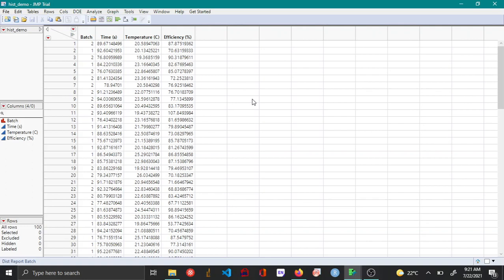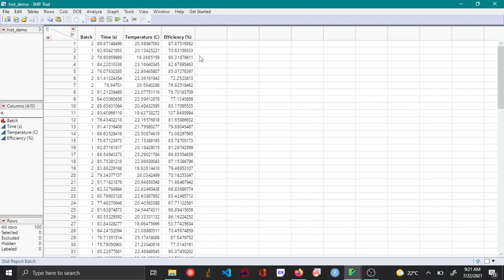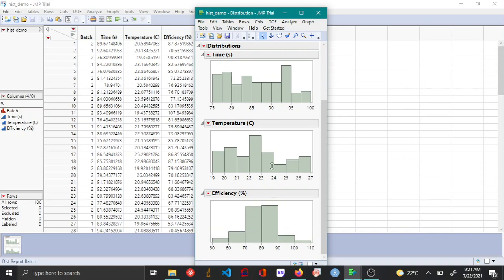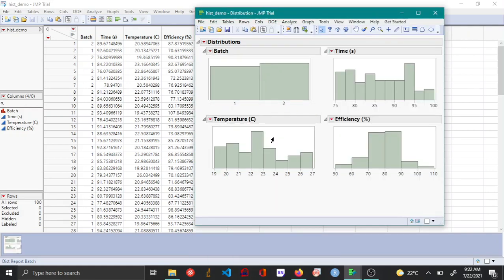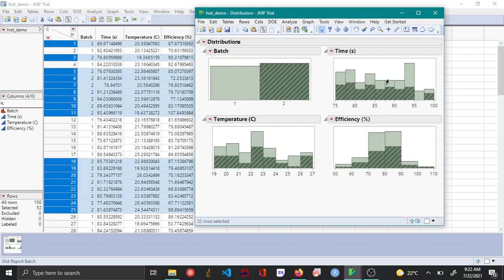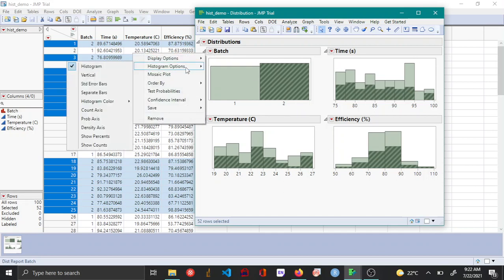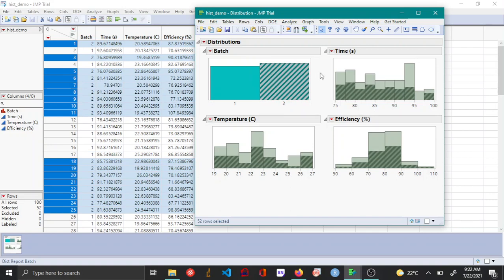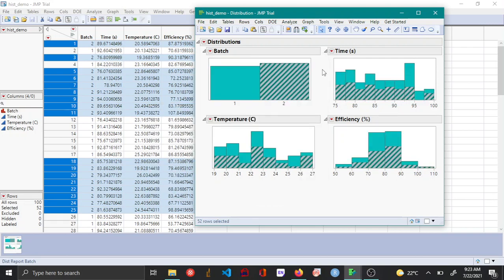Multiple histograms - JMP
This video shows how to plot multiple histograms at once and also how to broadcast commands to make changes to all the histograms at once.